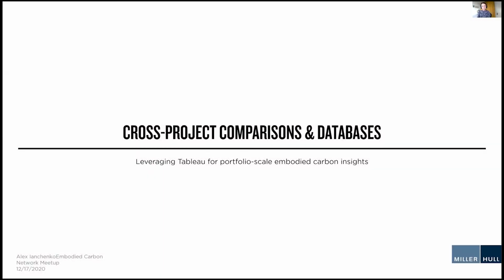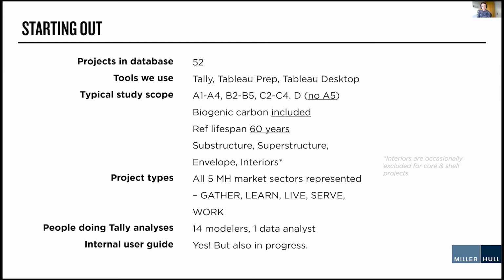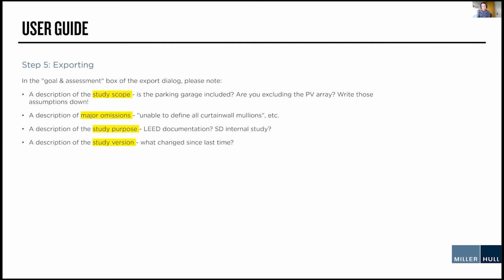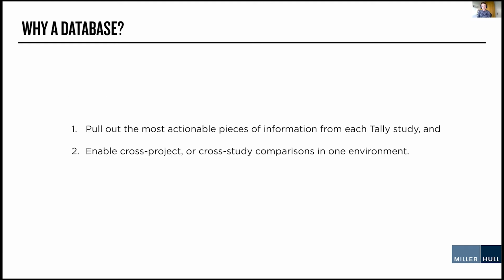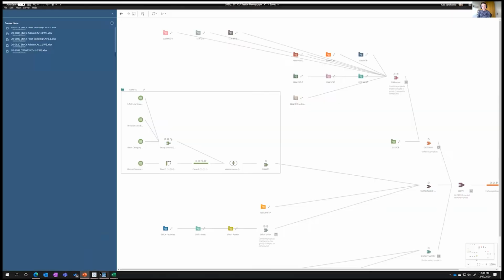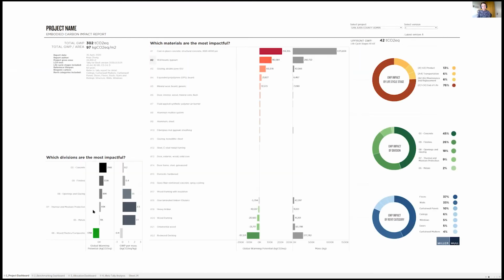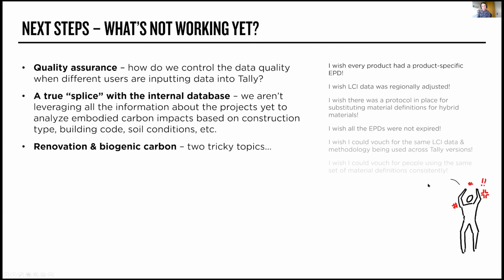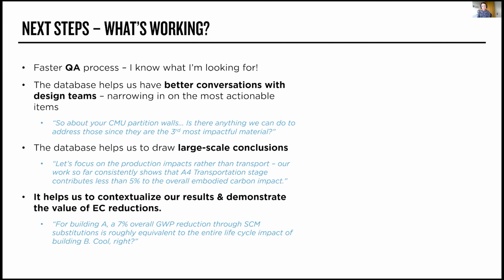Cross project Comparisons + Embodied Carbon Databases, Alex Ianchenko, Miller Hull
Alex Ianchenko of Miller Hull discusses an in-house comparison of embodied carbon analyses, looking for communalities, differences, and best practices in understanding and presenting the data. Segment 3 of 3  from CLF-Seattle 12/17/2020.